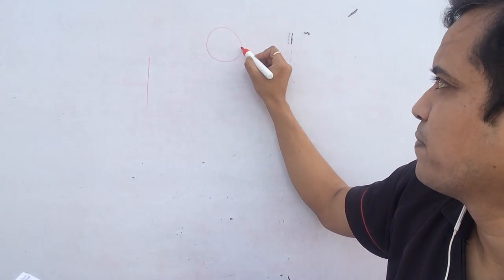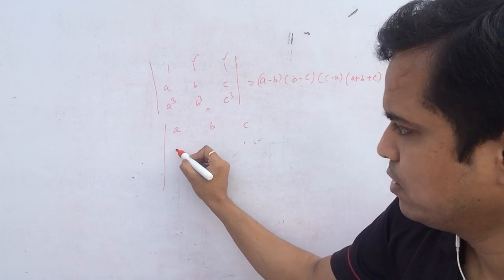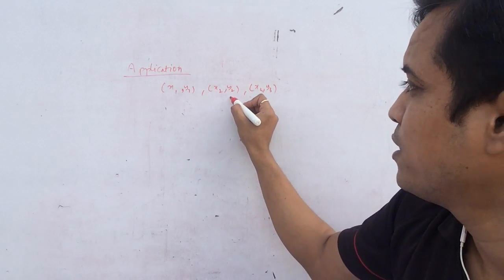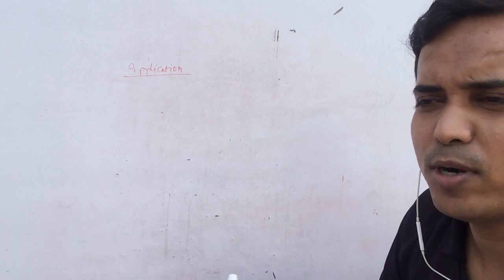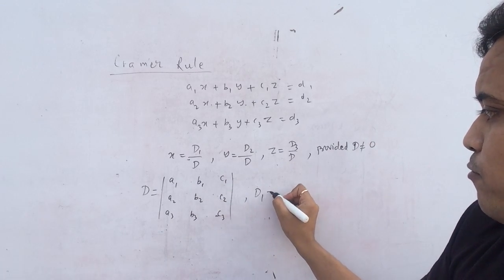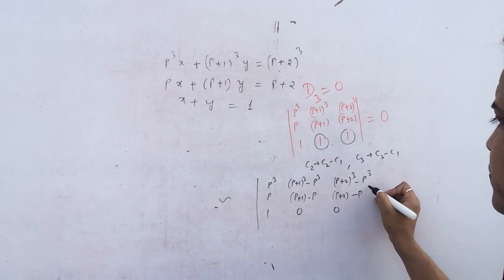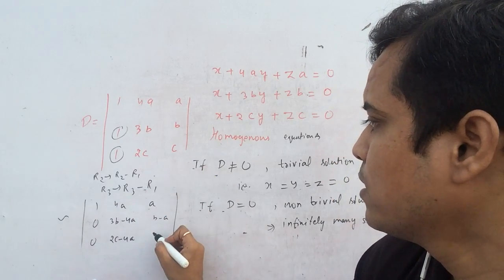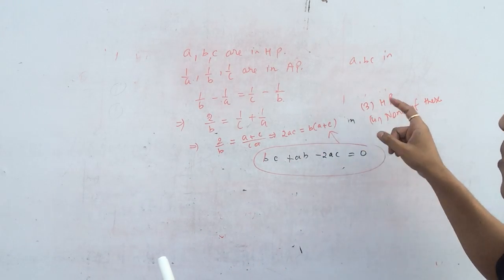Application of determinants